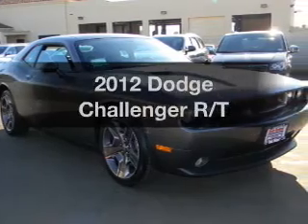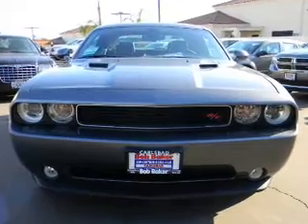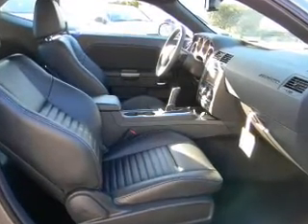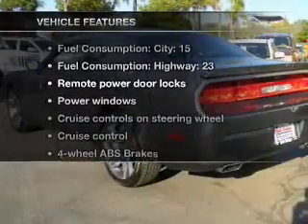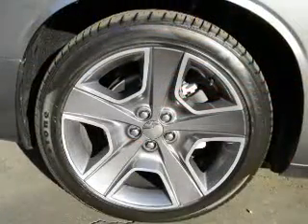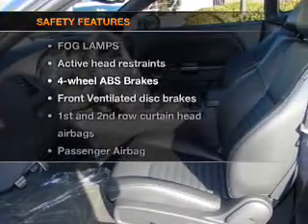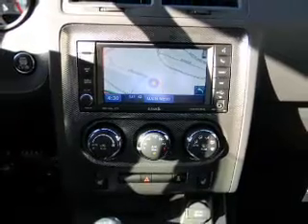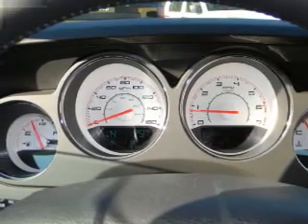2012 Dodge Challenger - Carlsbad CA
Year: 2012
Make: Dodge
Model: Challenger
Trim: R/T
Engine: 5.7 liter 8 cylinder 16 valve
Transmission: 6-Speed Manual
Color: Tungsten Gray Metallic
Mileage: 10
Address:
5555 Car Country Dr